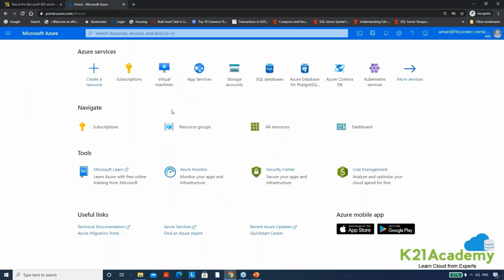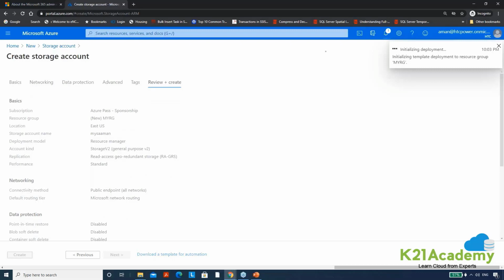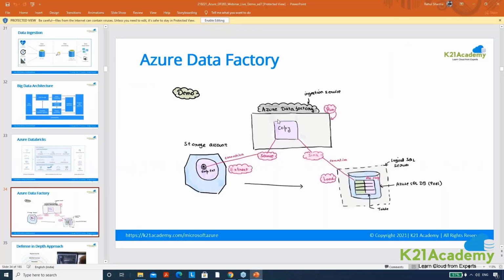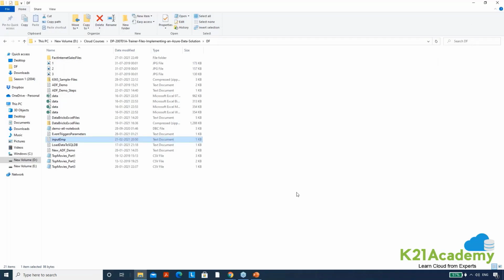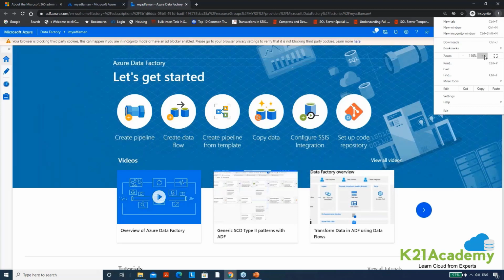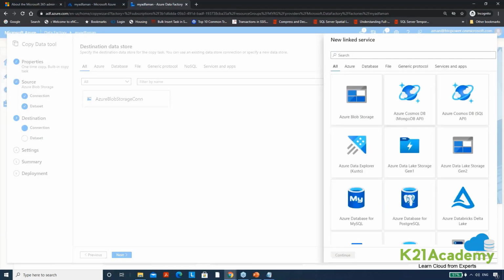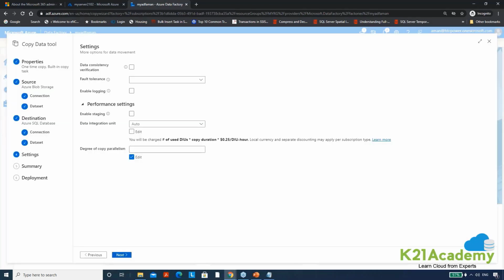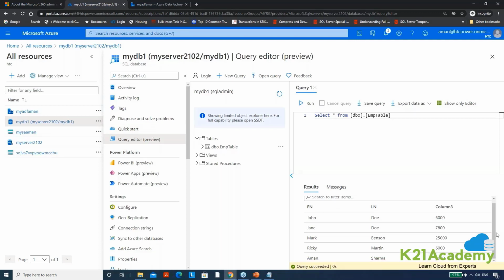Azure Data Factory Tutorial | Building Data Pipelines with Data Factory to Move Data | K21 Academy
🚀 If you are planning to become a 𝐌𝐢𝐜𝐫𝐨𝐬𝐨𝐟𝐭 𝐀𝐳𝐮𝐫𝐞 𝐃𝐚𝐭𝐚𝐛𝐚𝐬𝐞 𝐀𝐝𝐦𝐢𝐧𝐢𝐬𝐭𝐫𝐚𝐭𝐨𝐫 𝐀𝐬𝐬𝐨𝐜𝐢𝐚𝐭𝐞, then join the FREE CLASS now

Azure Data Factory is a cloud-based ETL and data integration service that enables you to create data-driven workflows to:
➥ Orchestrate data movement.
➥ Transform data at scale.

By using Azure Data Factory, you can reorganize raw data into meaningful data stores and data lakes. This enables you to make better business decisions.

The main point is that Azure Data Factory is a single cloud service for data integration. It provides a single set of tools and a common management interface for all of your data integration, and supports all of your data sources, wherever they're located:
➥ Azure
➥ On-premises
➥ A third-party public cloud platform

𝐇𝐨𝐰 𝐀𝐳𝐮𝐫𝐞 𝐃𝐚𝐭𝐚 𝐅𝐚𝐜𝐭𝐨𝐫𝐲 𝐜𝐚𝐧 𝐡𝐞𝐥𝐩 𝐰𝐢𝐭𝐡 𝐝𝐚𝐭𝐚 𝐚𝐧𝐚𝐥𝐲𝐭𝐢𝐜𝐬

By using Azure Data Factory, you can:
➤  Build complex ETL processes. These processes can transform data visually by using either data flows or compute services such as:
➥ Azure HDInsight Hadoop
➥ Azure Databricks

𝐀𝐳𝐮𝐫𝐞 𝐃𝐚𝐭𝐚 𝐅𝐚𝐜𝐭𝐨𝐫𝐲 𝐟𝐮𝐧𝐜𝐭𝐢𝐨𝐧𝐬

➥ Connect and collect
➥ Transform and enrich
➥ Continuous integration and delivery (CI/CD) and publish
➥ Monitoring
➥ Azure Data Factory components
➥ Pipelines
➥ Activities
➥ Datasets
➥ Linked services
➥ Data flow
➥ Integration runtimes

Interested to know how we can perform copy activity ADF then, check out this video which covers the following topics:
➥ Overview of Azure Data Factory
➥ Overview of Azure Blob Storage
➥ Overview of Azure SQL Database
➥ How to perform Copy Activity with Azure Data Factory

To get in-depth information about the topic, check out this blog

00:00 = Introduction
00:15 = Agenda
01:53 = Overview of Azure Data Factory
02:20 = Create Storage Account
04:25 = Create SQL Database
05:43 = Create Azure Data Factory
07:15 = Prepare Data
09:03 = How to copy Activity with Azure Data Factory
10:16 = Link Azure Blob Storage
11:30 = Link Azure SQL Database
15:41 = Implement an Azure Data Solution [DP-200]
15:46 = FREE CLASS
15:55 = Learning Path for Azure Data Engineer Certification [DP-200 & DP-201]
16:08 = Registration link for FREE CLASS

💫 Need other preparation ideas? Follow @K21Academy: Learn Cloud from Experts